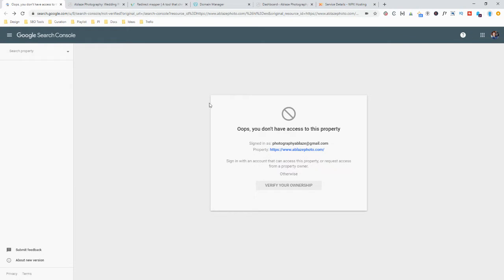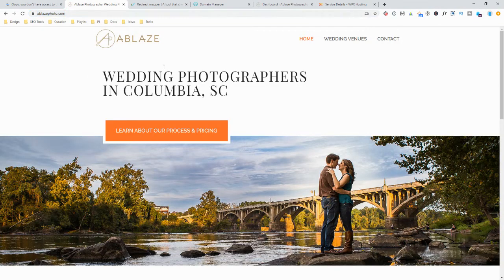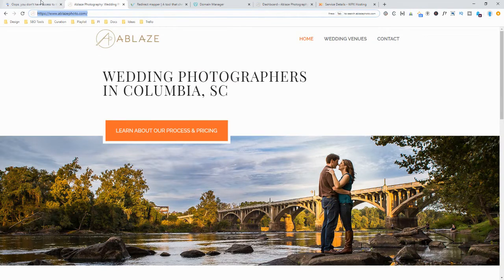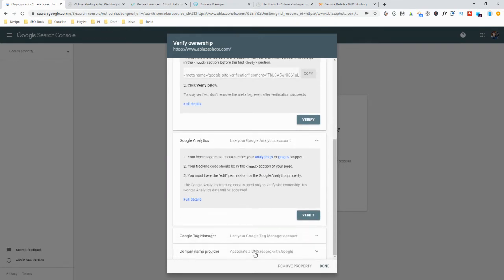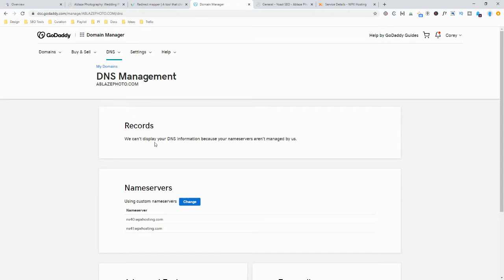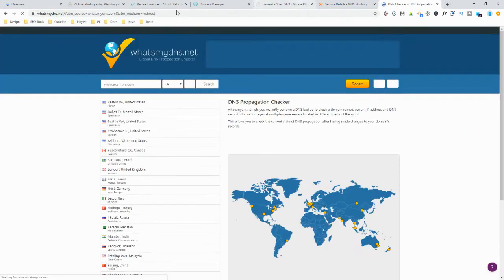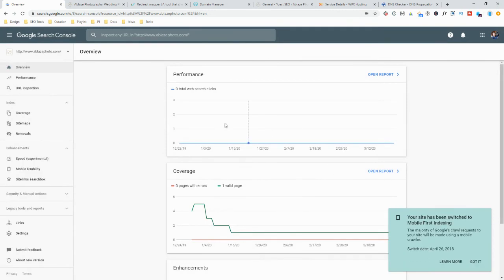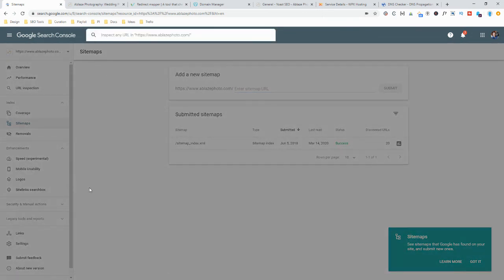Search Console Verification - Here are your options!